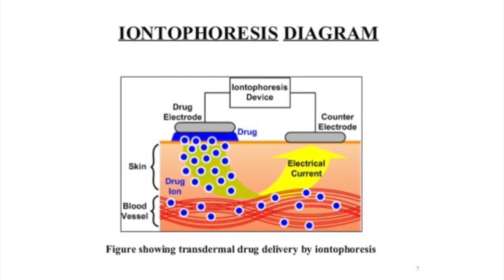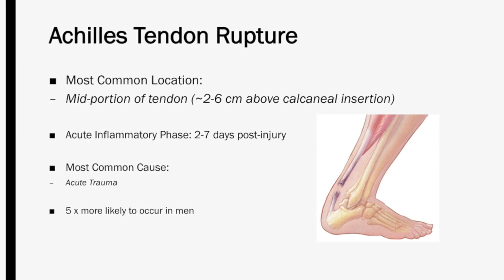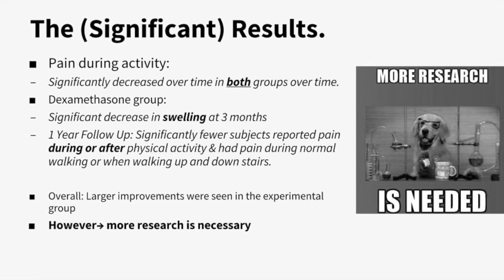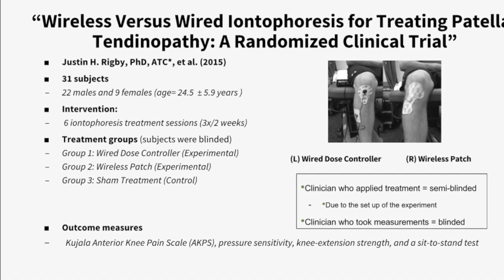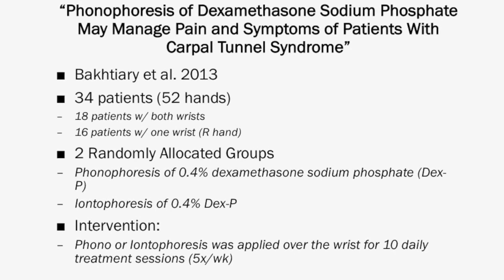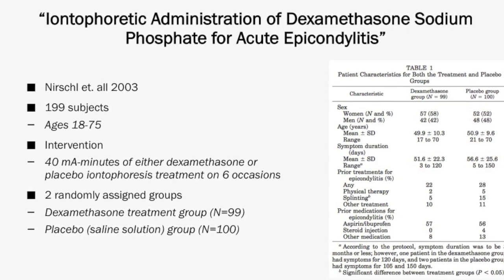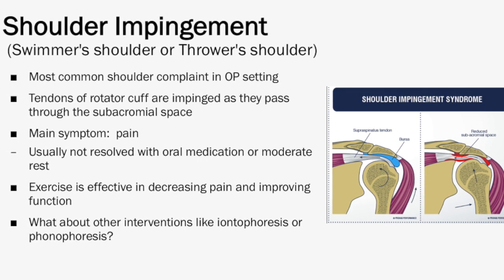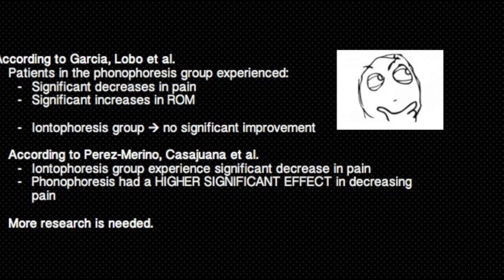Iontophoresis & Phonophoresis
[PT 616]